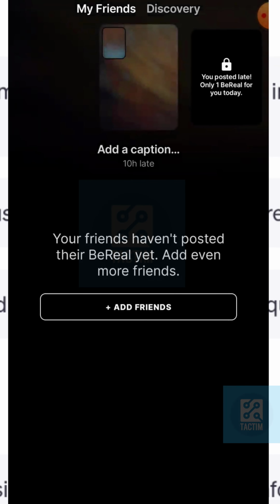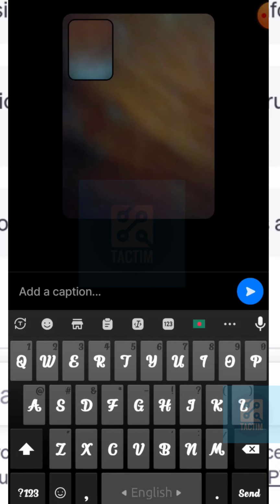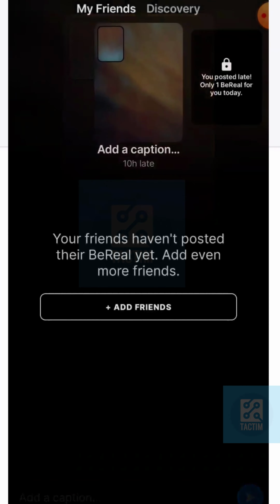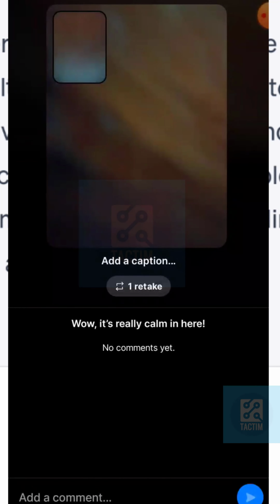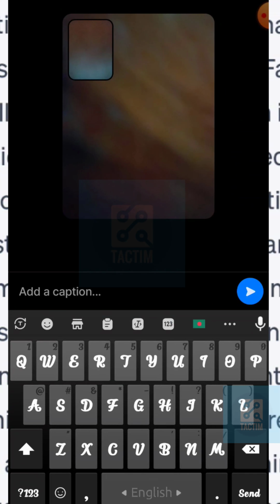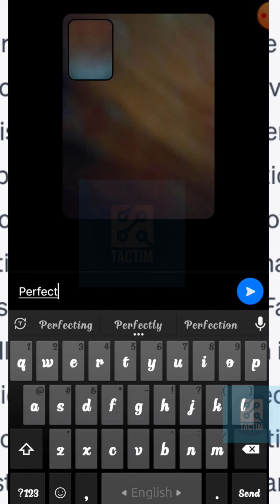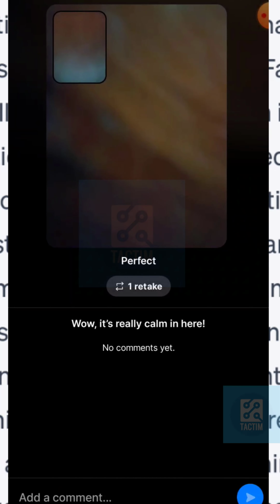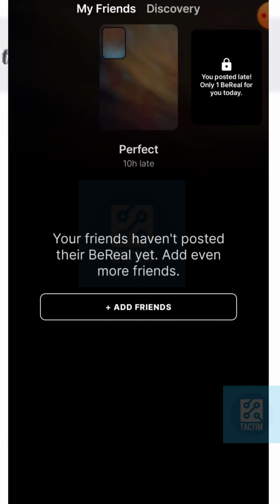How to Add a Caption on BeReal: Step-by-Step Tutorial 2025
In this comprehensive tutorial, we will show you exactly how to add captions to your videos on BeReal. Captions are a great way to make your content more accessible to a wider audience, including those who are deaf or hard of hearing, non-native speakers, and viewers in noisy environments.

Join us as we walk you through the process of adding captions to your BeReal videos, from start to finish. We'll cover everything you need to know, including enabling the captioning feature, creating captions manually or using automatic speech recognition (ASR) technology, editing captions for accuracy, and adjusting the display settings to ensure the best viewing experience.

Whether you're a content creator looking to make your videos more inclusive or someone who wants to enhance their video-watching experience, this tutorial is for you. Follow along and master the art of adding captions on BeReal in no time!